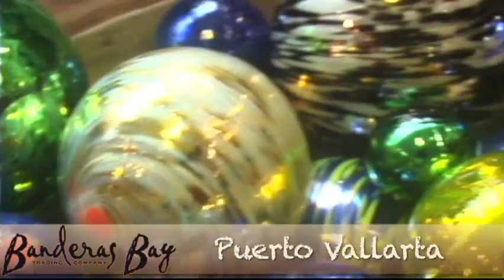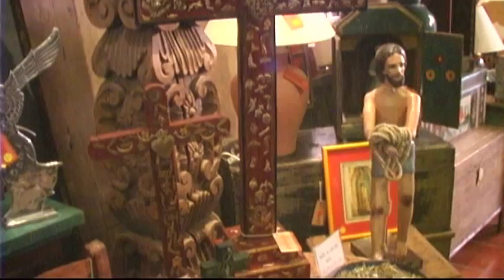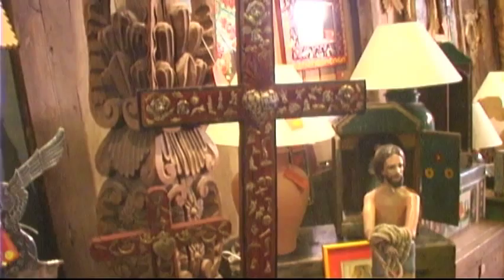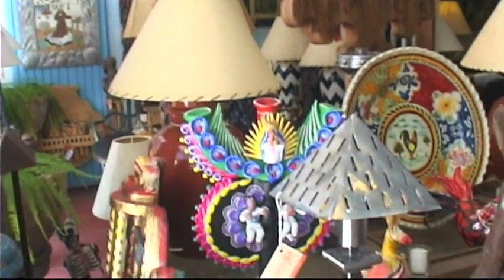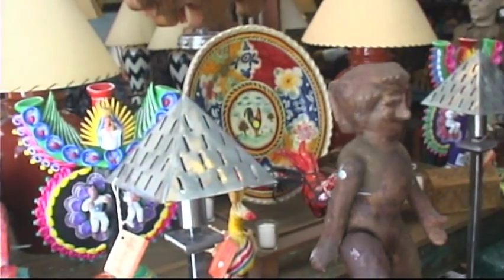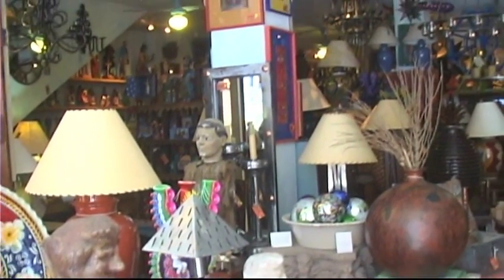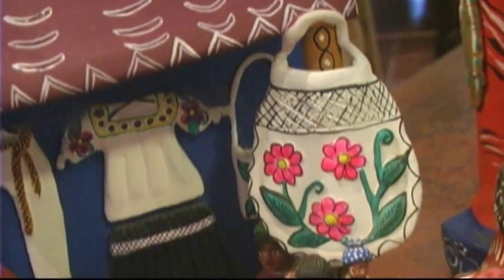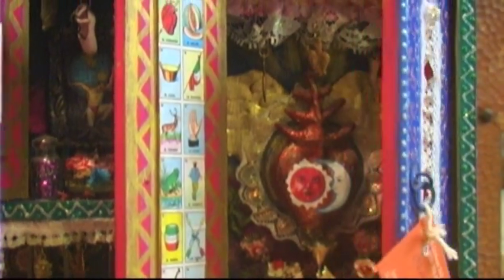Puerto Vallarta Shopping Banderas Bay Trading Company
Have a ball shopping at Banderas Bay Trading Company in Puerto Vallarta, Mexico.

"Eclectic is how I describe our store," says Peter Bowman, Owner, "It's a funky combination of new and old, new being things that I have designed, mostly made of metal and the old being a combination of rustic antiques and religious art."

He goes on to say, "One of the reasons I like my job is having the opportunity to work with just a group of fantastic people whether they be suppliers or clients, it's always exciting.  I thoroughly enjoy when a new customer comes in and thoroughly loves the combinations that we do, mixing old and new."

Peter and his wife, Tari, scour the markets in Michoacán and return to Puerto Vallarta with all kinds of great items.  They opened their doors in 2000.

"We started our stores in Mexico because we had leftovers from other projects we were doing," says Peter, "We kept buying more things that we wanted to use in the houses than we actually had space for so low and behold we opened a little store in our office and then a few years later we decided we would get a little more involved cause we had this store room full of stuff so we opened another store."

Roosters and pigs and donkeys, oh my.  Find it all at Banderas Bay Trading Company.